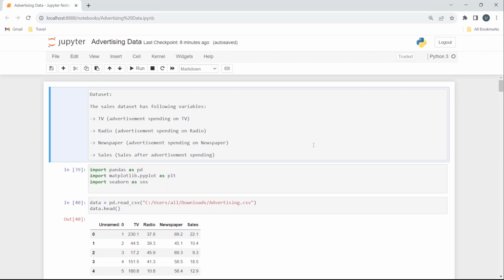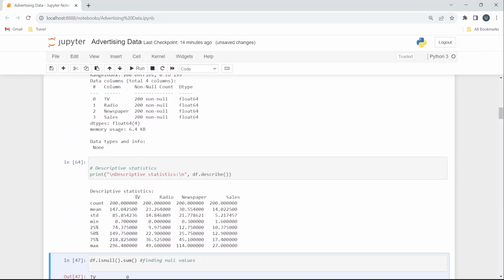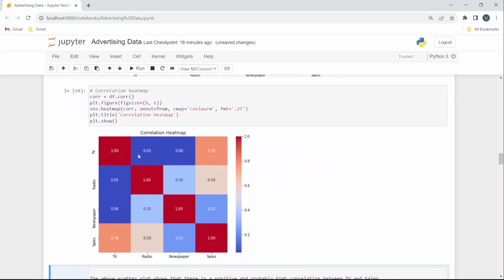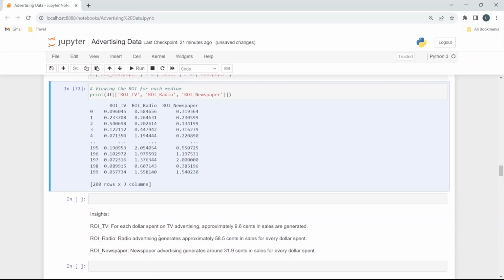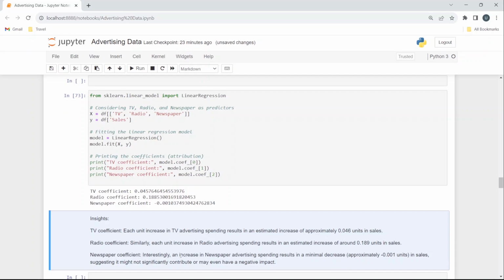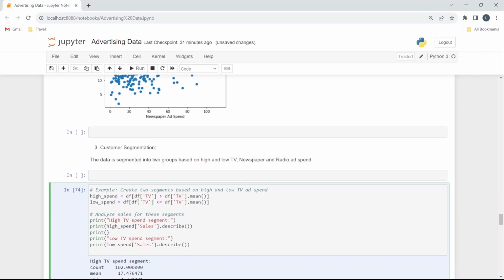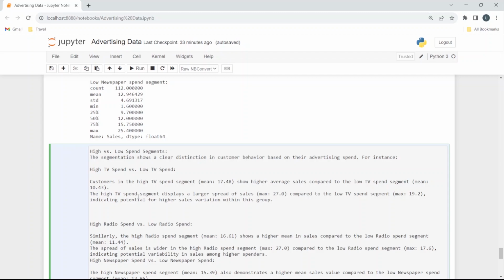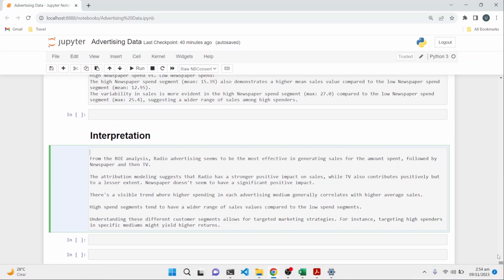Unveiling Advertising Insights: Data Analysis with Python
Embark on a data exploration journey! In this video, we delve deep into the realm of advertising datasets using Python for a comprehensive analysis.

📊 Exploratory Data Analysis (EDA): Discover the intricacies of various advertising channels - TV, Radio, and Newspaper. Uncover the power of Python's data visualization libraries as we dissect trends, correlations, and patterns.

🎯 Key Performance Indicators (KPIs): We uncover actionable insights by analyzing critical KPIs. From Return on Investment (ROI) for each advertising medium to market response analysis, witness how data-driven decisions come to life.